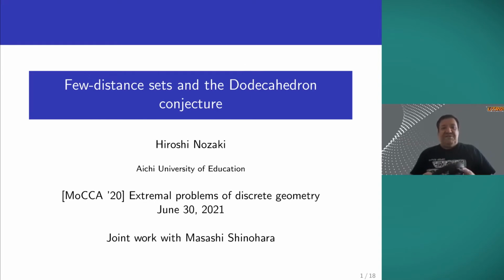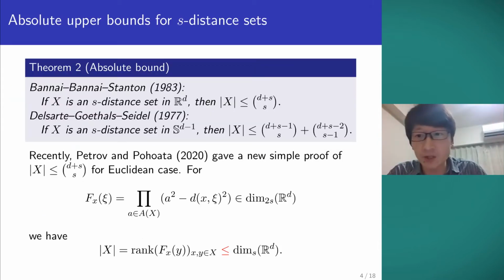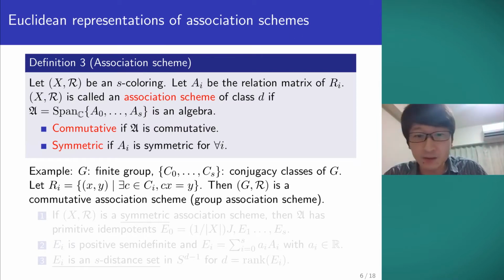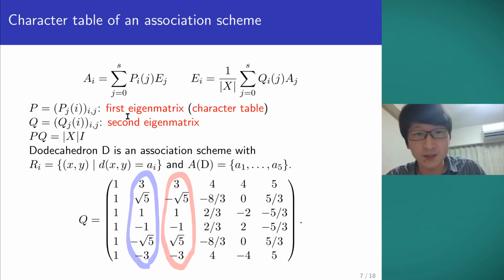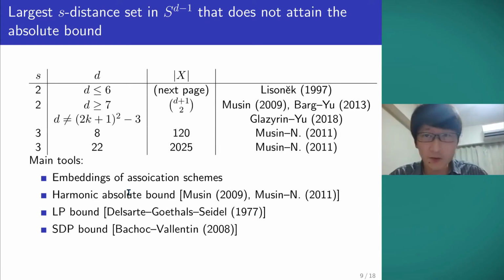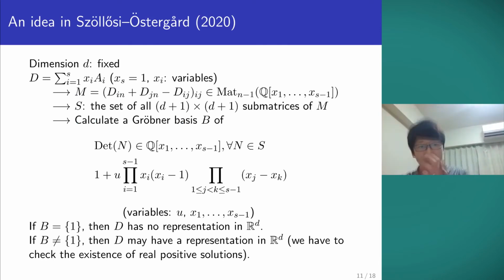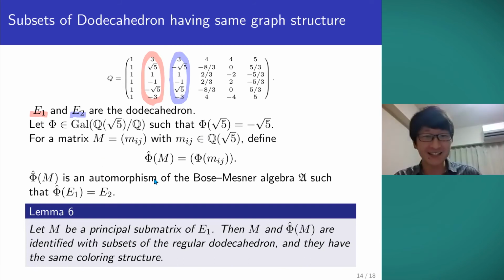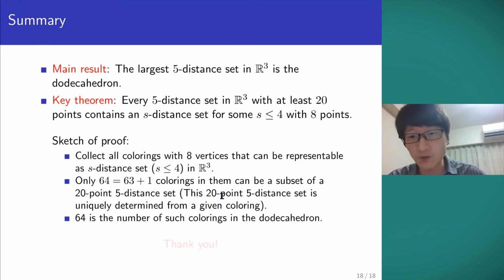Hiroshi Nozaki - "Few-distance sets and the Dodecahedron conjecture" | MoCCA'20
The talk "Few-distance sets and the Dodecahedron conjecture" by Hiroshi Nozaki on the Moscow Conference on Combinatorics and Applications at MIPT.

Annotation:
A Euclidean subset X is called an s-distance set if the number of distances between two distinct points in X is equal to s. An s-distance set with large size sometimes has a good combinatorial structure like association schemes. A major problem for s-distance sets is to determine the largest possible s-distance set for given s and dimension.

The dodecahedron conjecture is that the largest possible 5-distance set in 3-dimensional Euclidean space is the vertices of the regular dodecahedron, which was long standing open problem. In this talk, we introduce several results of s-distance sets relating algebraic combinatorics and show some properties for substructures of the regular dodecahedron to prove the dodecahedron conjecture. We also give only a sketch of the proof of the conjecture, the following speaker Dr. Shinohara will explain the main idea in detail.